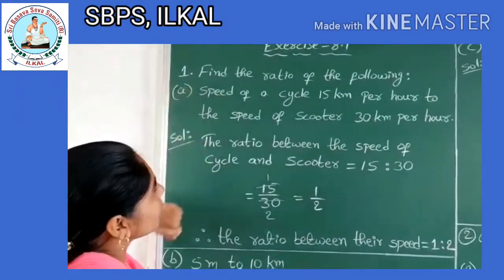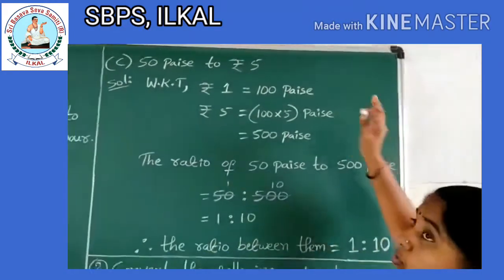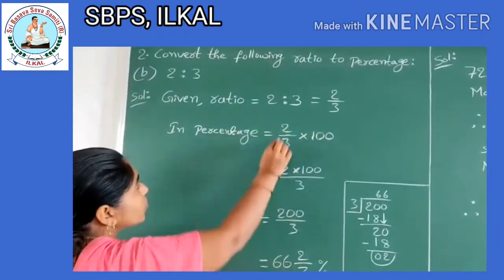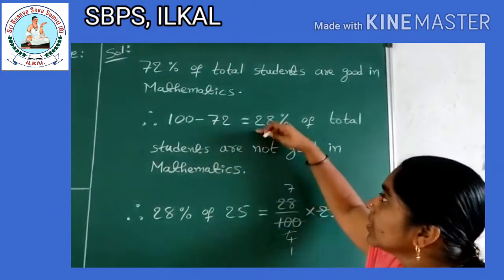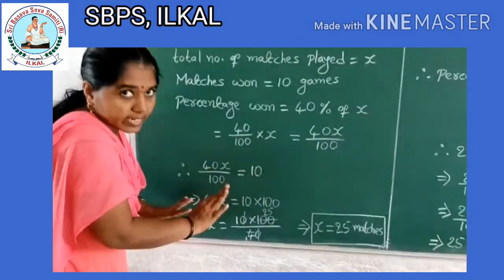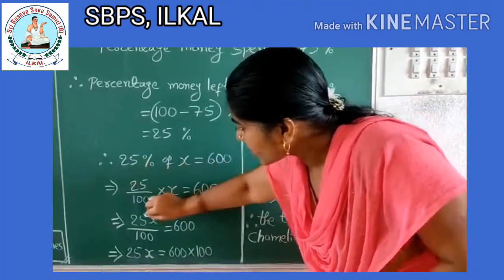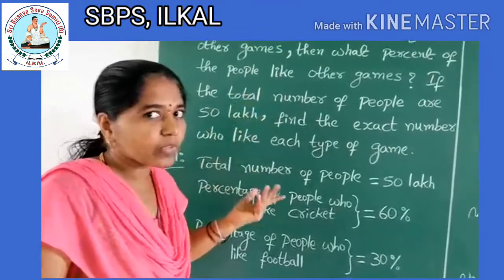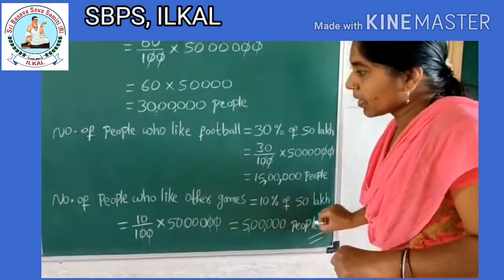Chapter - 8: Comparing Quantities Exercise - 8.1